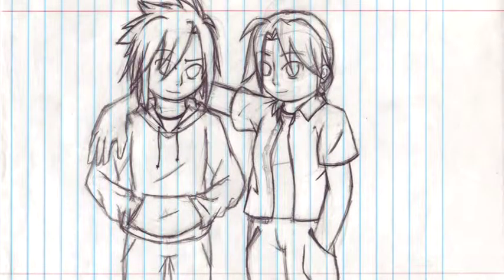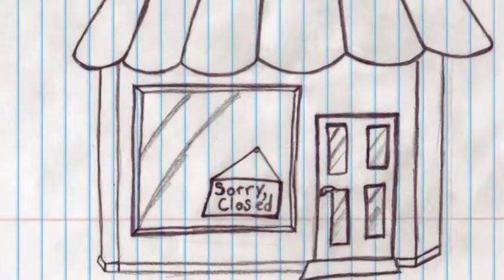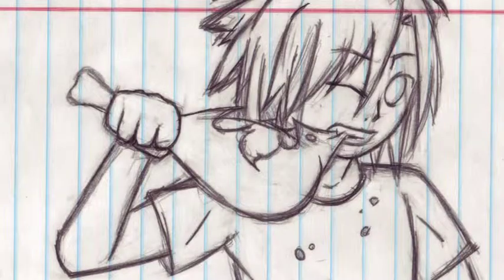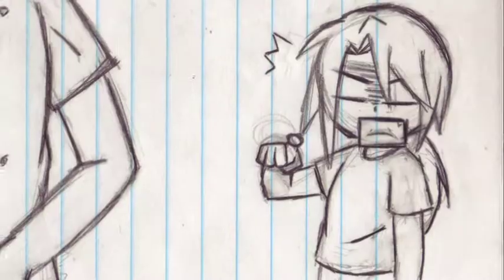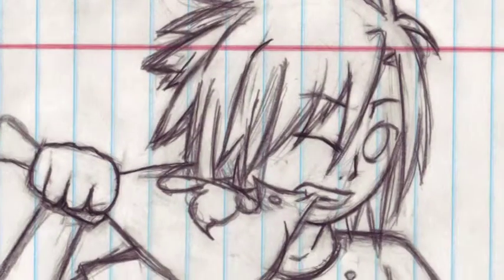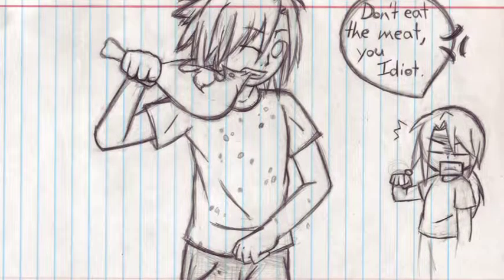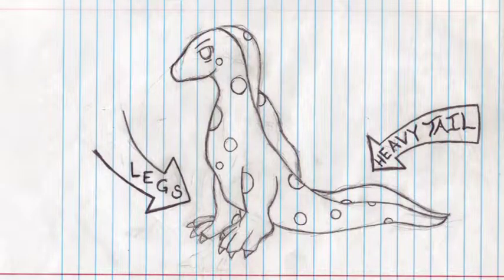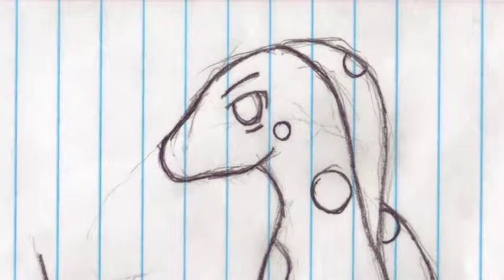A Kiowa Tale by Sequoyah High School Media Studio Project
A Traditional Kiowa tale from N. Scott Momaday's The Way to Rainy Mounain re-imagined by Sequoyah High School Media Studio Project.